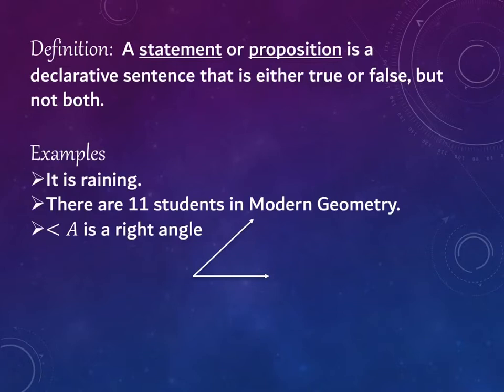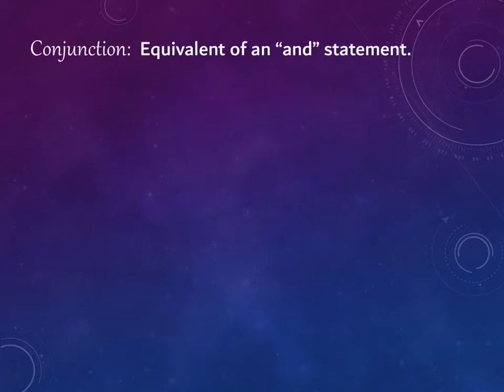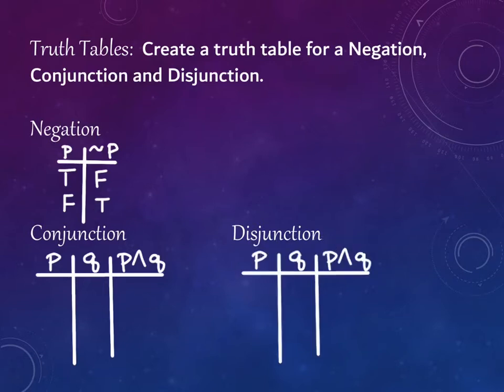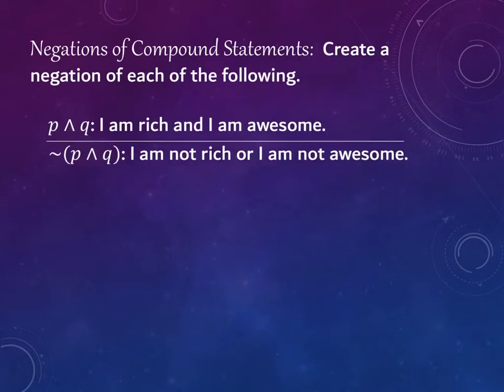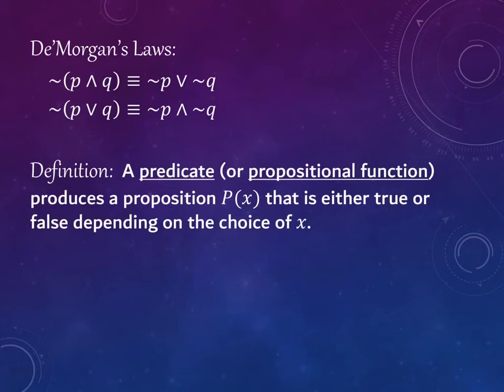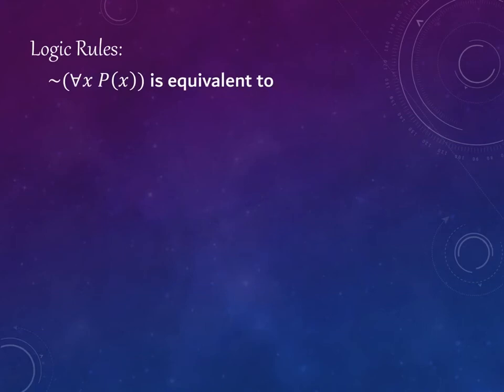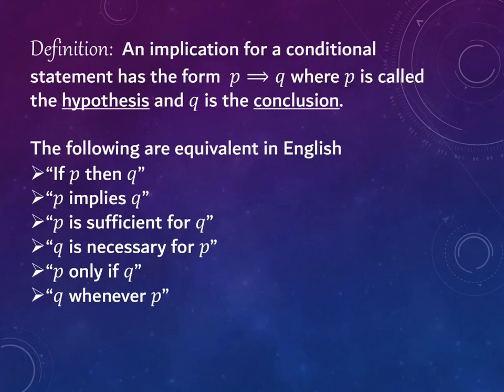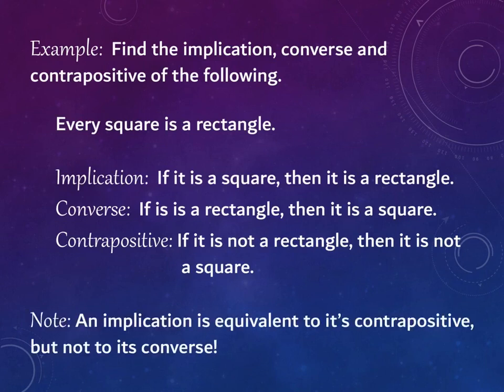Logic (part 1)